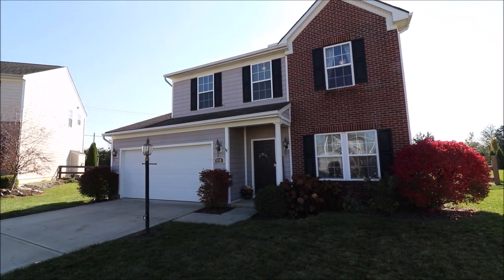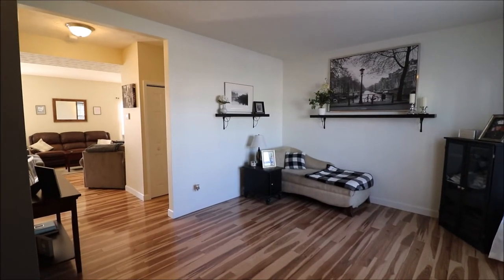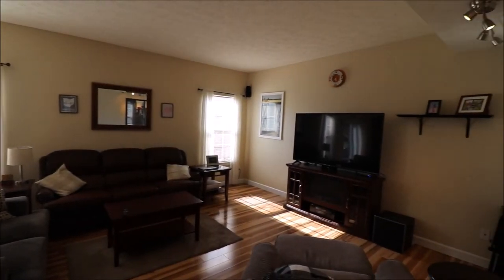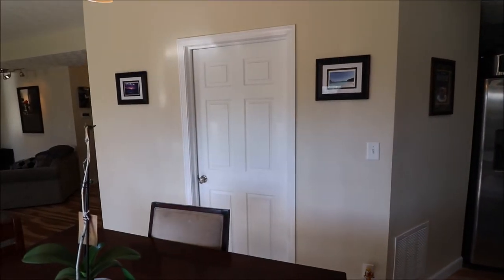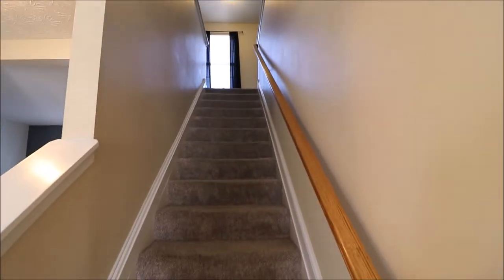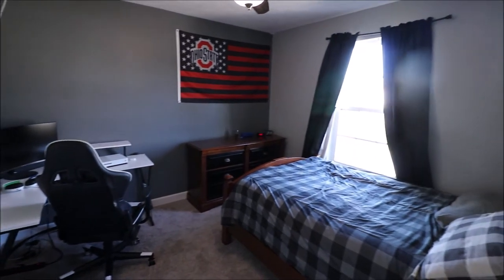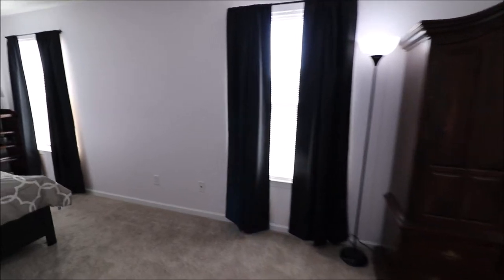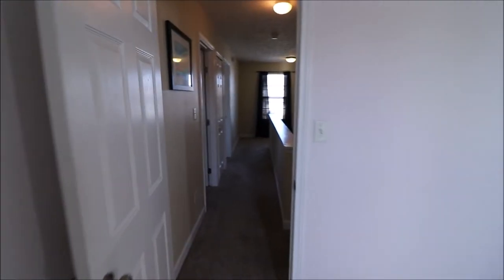SOLD! 116 Haverstraw Pl, Springboro, OH 45066 ~ Stunning 2008 two-story in The Enclave at Stoneridge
116 Haverstraw Pl, Springboro, OH 45066 ~ $299,900
Talk about location! Stunning 2 story located in The Enclave at Stoneridge. If Springboro is your destination...come take a look. Original owners since it was built in 2008 and you can tell this home has been loved. Step inside and the open floor plan already takes hold. First floor boasts a large study, huge family room, half bath and a spacious eat in kitchen. Don't forget to step out the back door off the kitchen to see the beautiful fenced in yard and patio. Also off the kitchen you will find the utility room and access to the 2 car garage with overhead storage. Second floor is our next stop. The beautiful rec room at the top of the stairs provides another space that is perfect. This floor boasts a giant master bedroom with its own full bath and walk in closet, along with the other 2 bedrooms and the second full bath. Schedule a showing today!